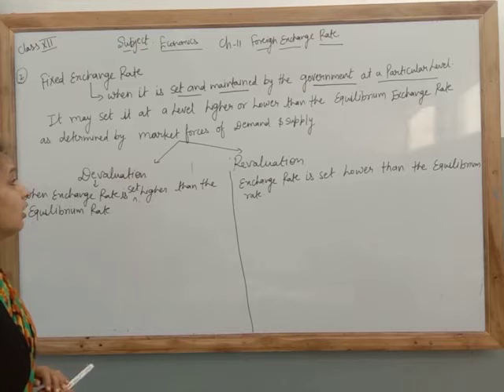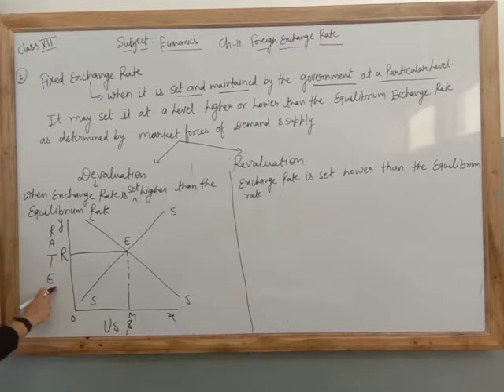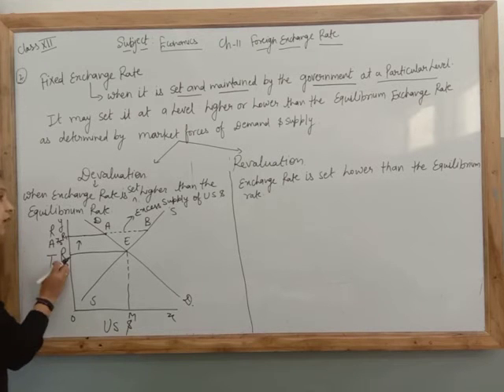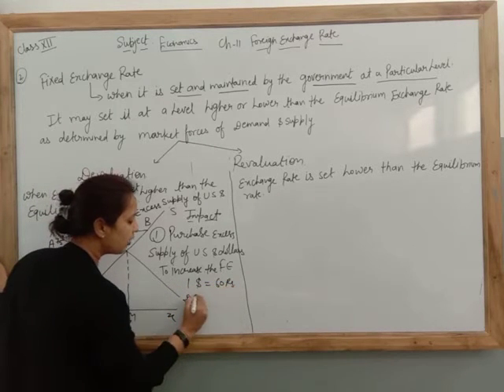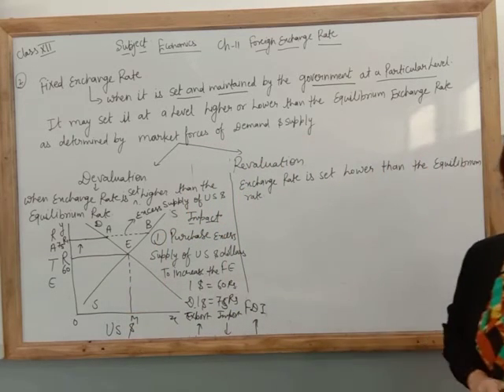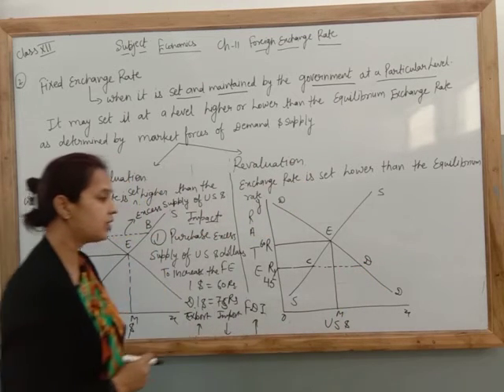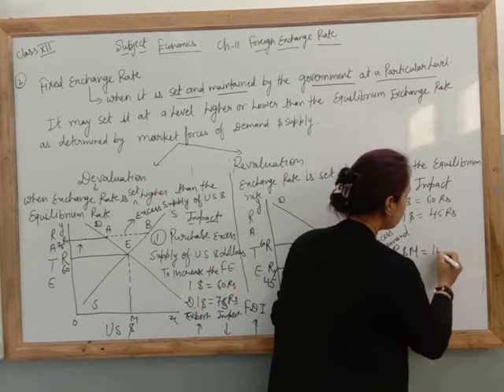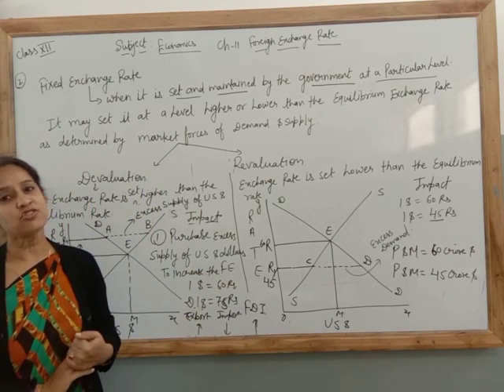Foreign exchange Rate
Fixed Exchange Rate